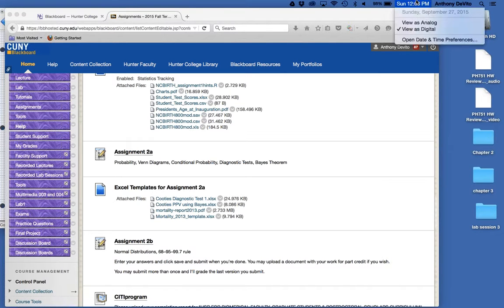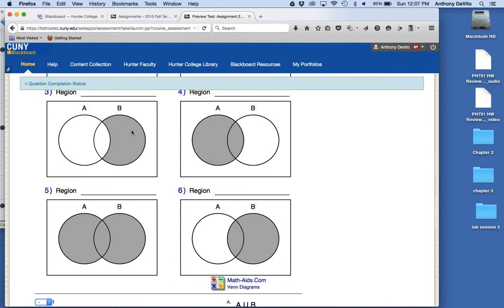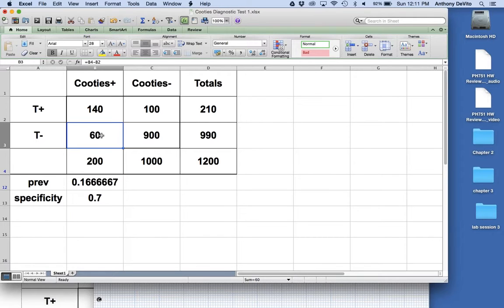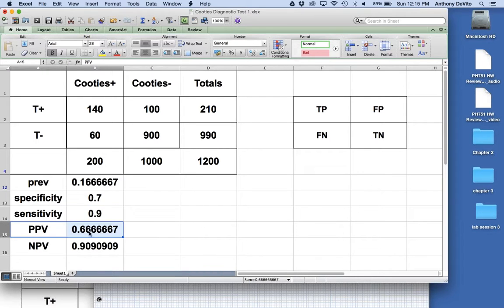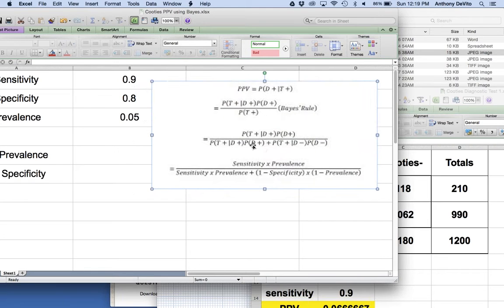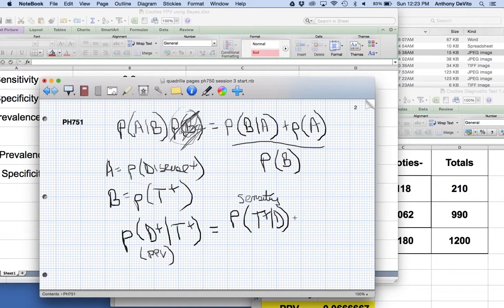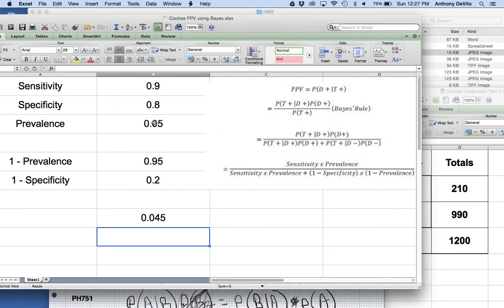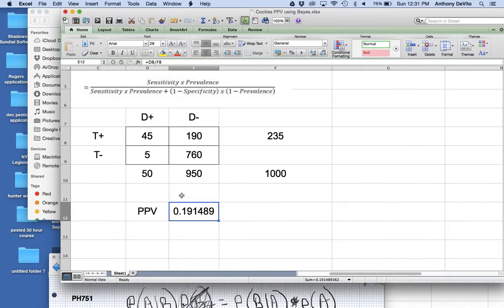PH751 Review Sunday 9 27 15 Part1of2